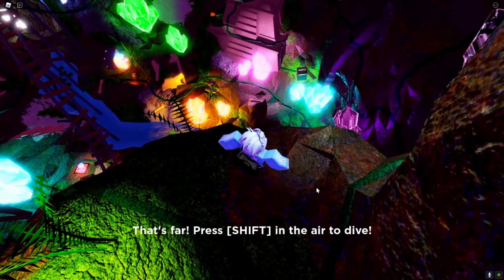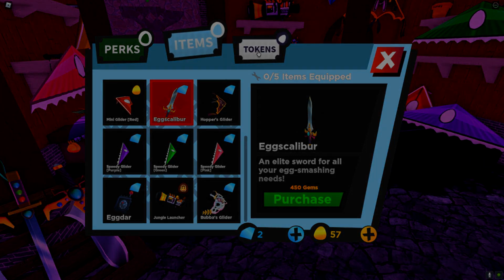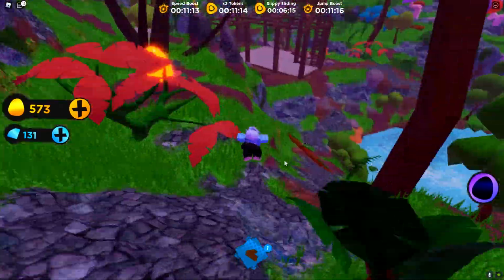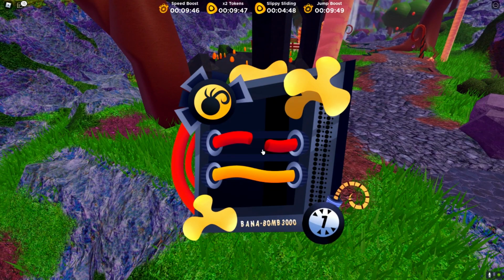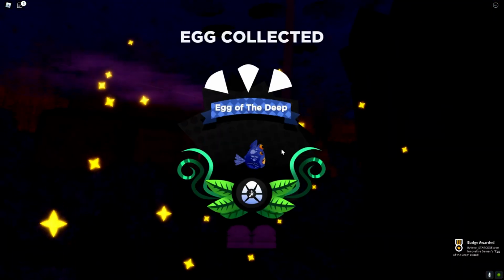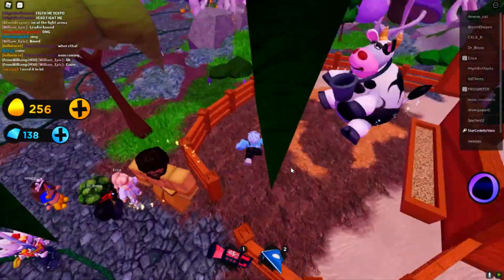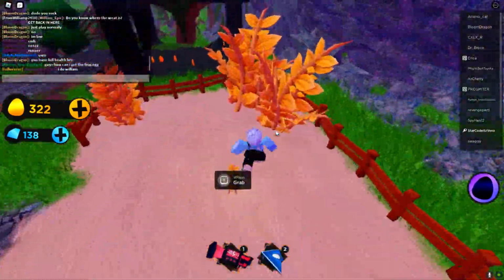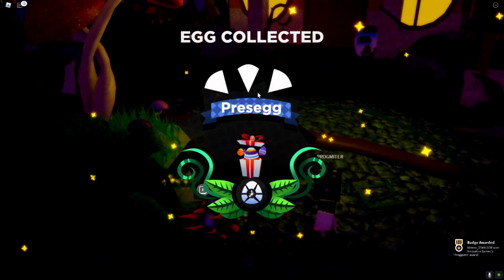HOW TO GET ALL *22* EGGS in EGG HUNT 2022: LOST IN TIME! | ROBLOX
HOW TO GET ALL *22* EGGS in EGG HUNT 2022: LOST IN TIME! | Egg Hunt 2022: Lost in Time | ROBLOX I showed how to get all eggs in egg hunt 2022!